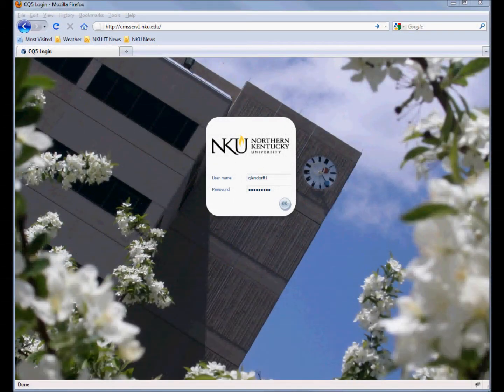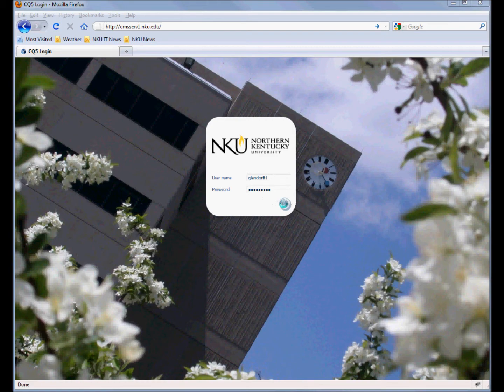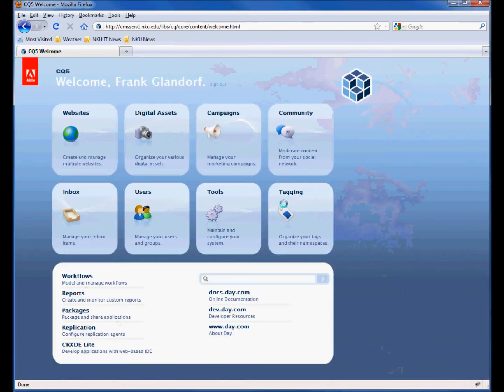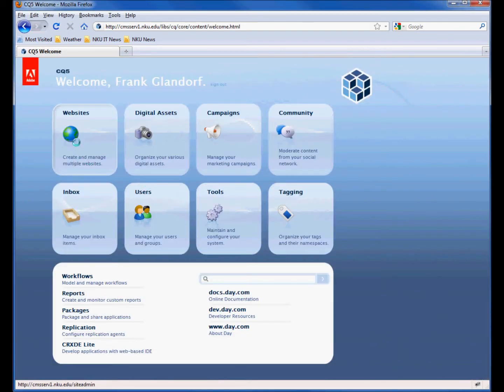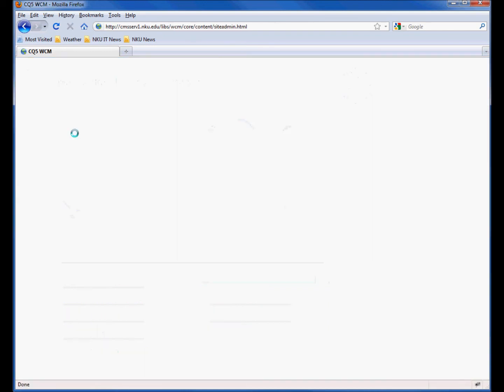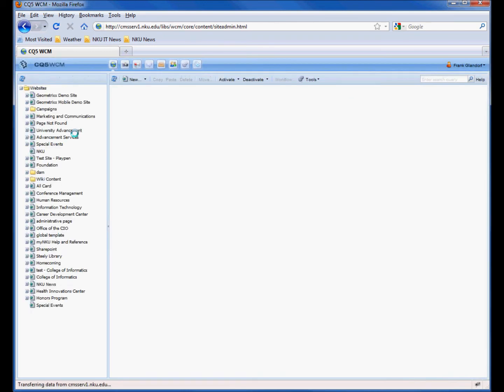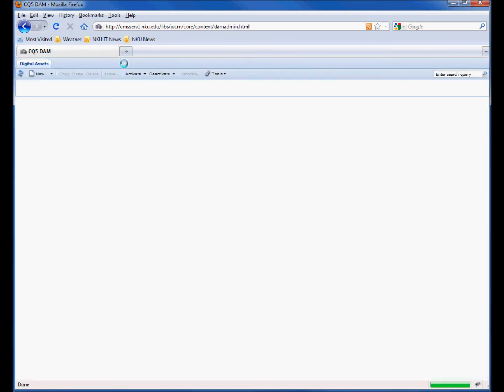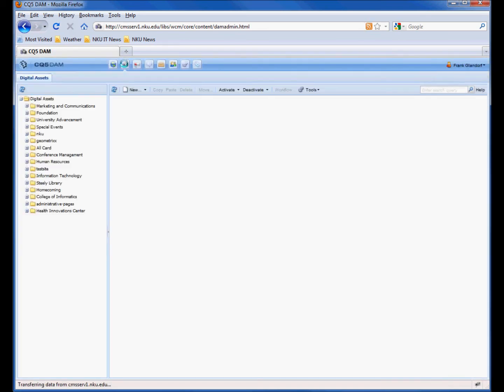CQ5 Login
How to login to CQ5 and view the websites and digital assets.